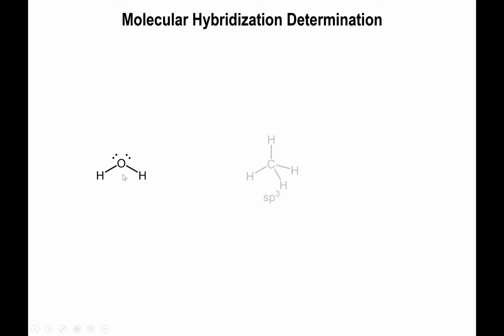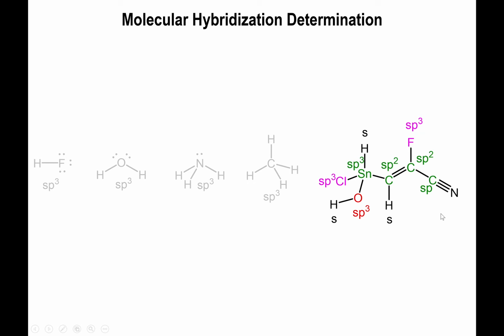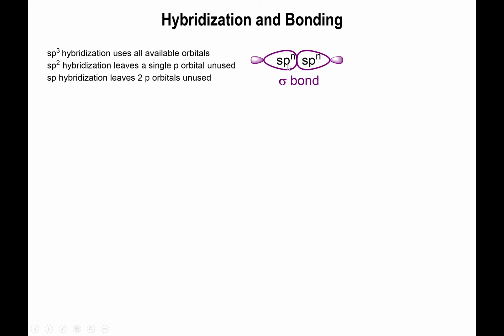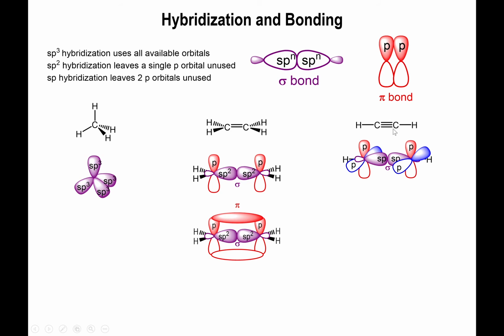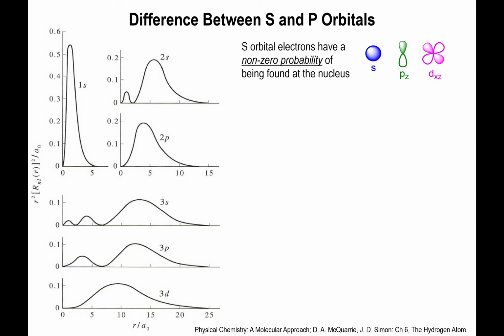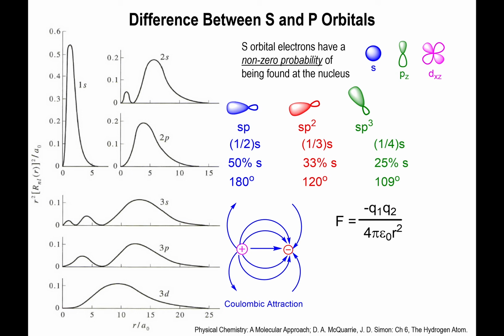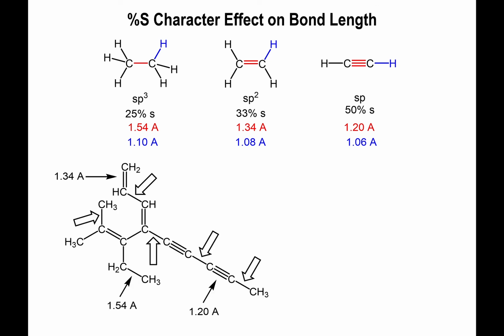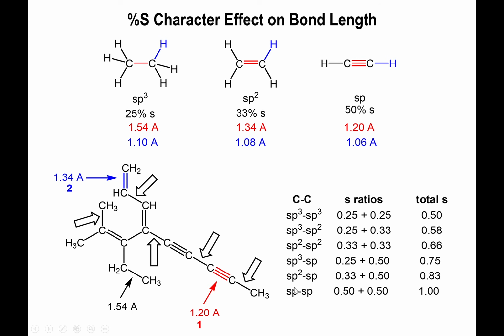Lec1 - Hybridization Theory of Organic Molecules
In this video we go over hybridization theory. The method of determining the hybridization of second row elements and how to use it to predict the order of increasing bond length of C-C single bonds are shown.